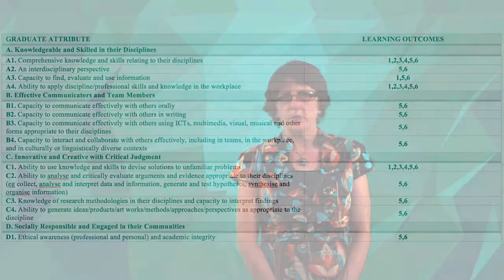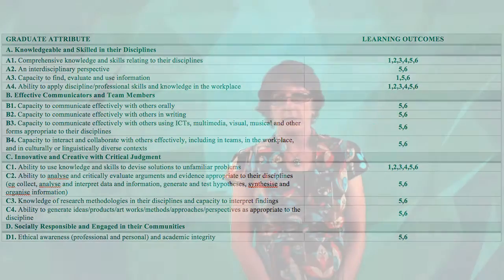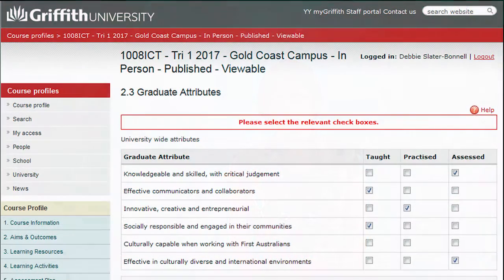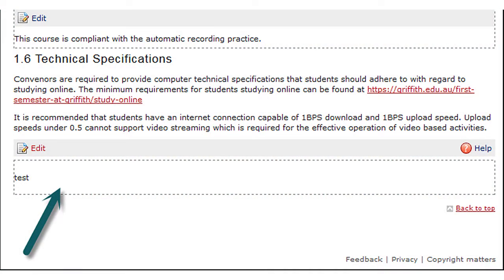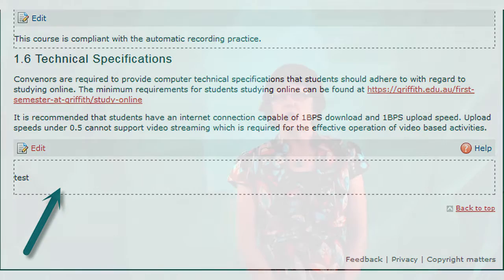Updating your Course Profiles